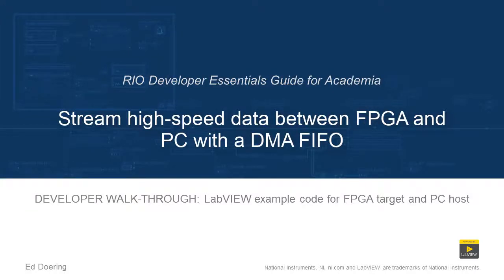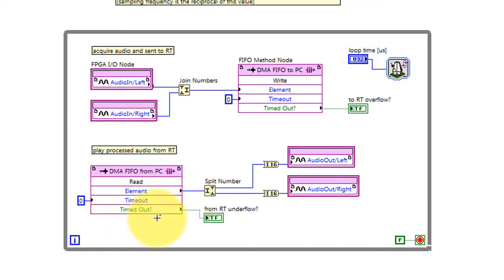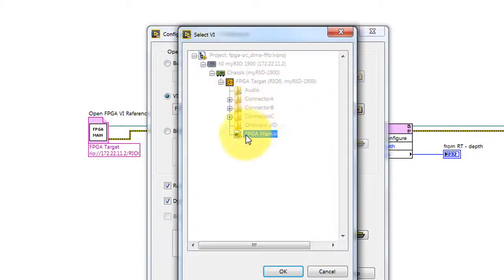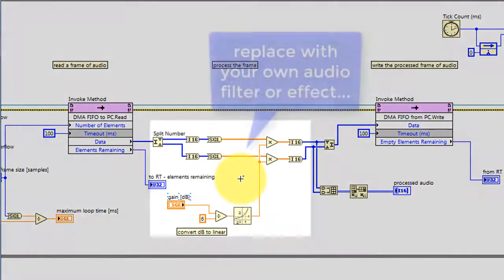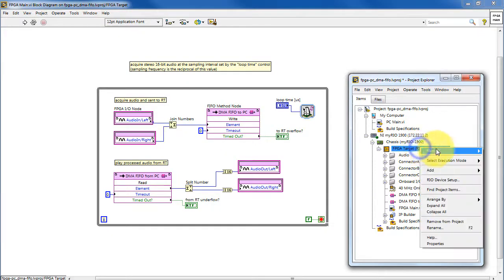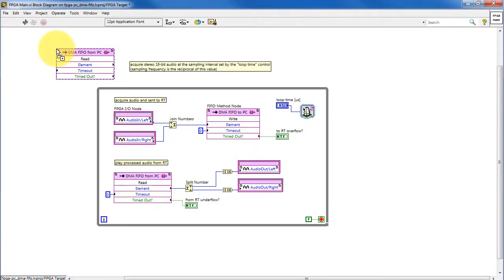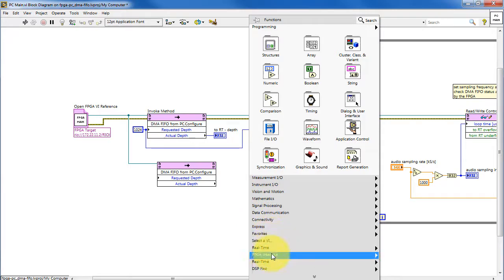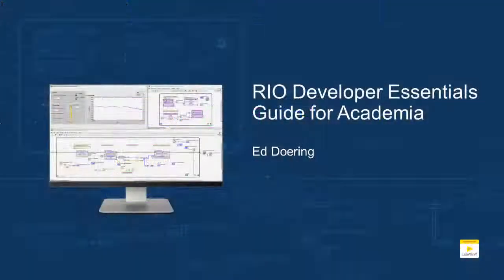LabVIEW code: Stream high-speed data between FPGA and PC with a DMA FIFO (walk-through)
Developer walk-through for the "fpga-pc_dma-fifo" LabVIEW project available for download that covers this topic: "Efficiently transfer blocks of data between the PC and FPGA by direct memory access (DMA) first-in first-out (FIFO) buffers."